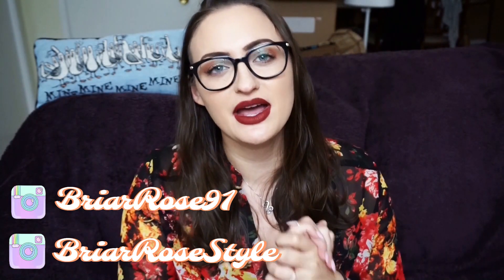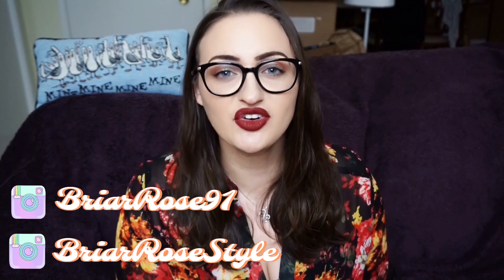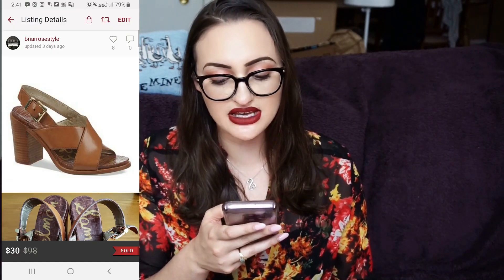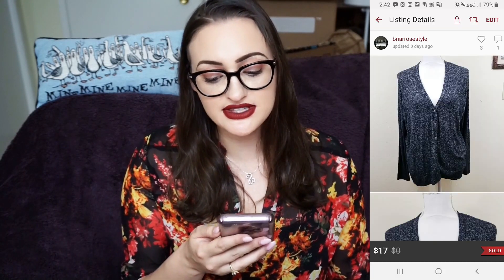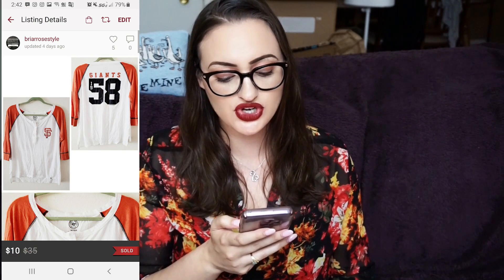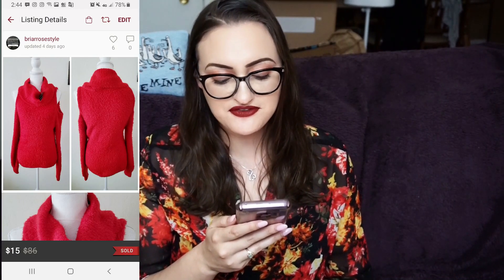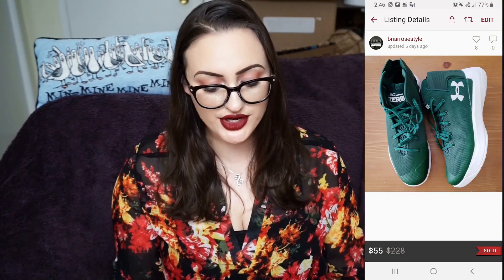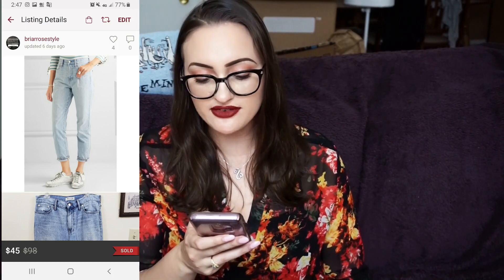Sales are Back?! | What Sold on Poshmark This Week?!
Happy Tuesday briarpatchkids Today's video I am going over 10 items that sold this week on poshmark! I hope you guys are excited for what sold videos more often. Anyways, I hope you guys enjoy this video :)

xo
Let’s Chat!
Reseller IG: @briarrosestyle
Personal IG: @briarrose91

Resale:
(shopping through one of these 3 links helps as well!)